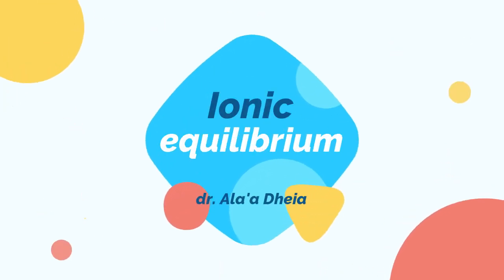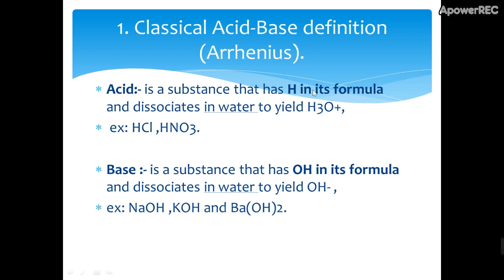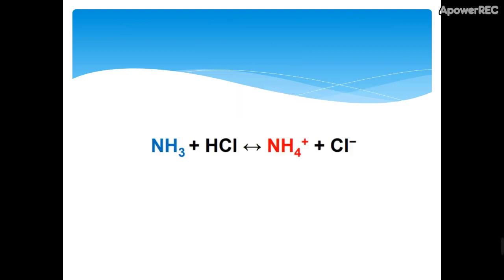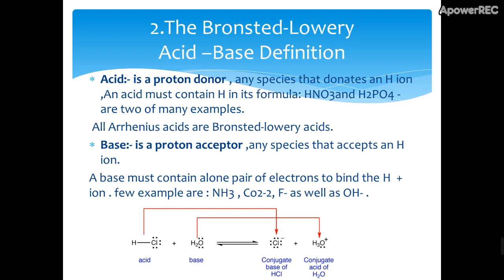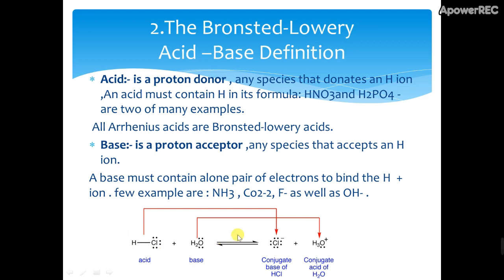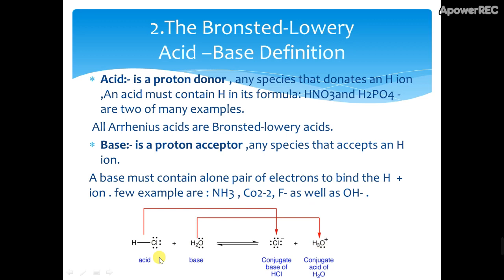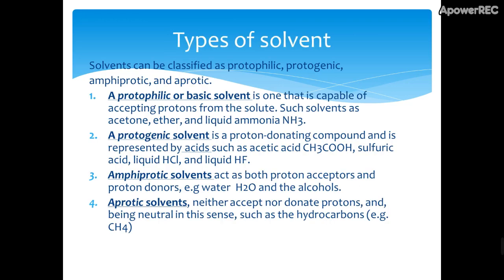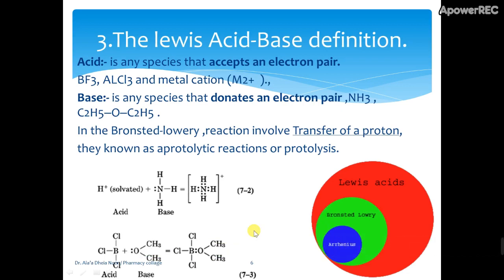Acid and Base definition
From ( Ionic equilibrium) lecture
Physical Pharmacy / 2nd class of Pharmacy
Reference : MARTIN’S PHYSICAL PHARMACY AND PHARMACEUTICAL SCIENCES, SIXTH EDITION.
Acid and Base definition theories
Good lucks